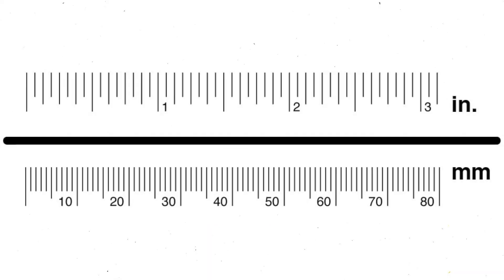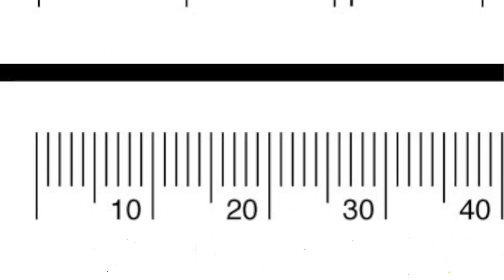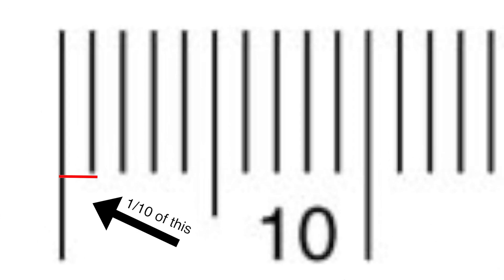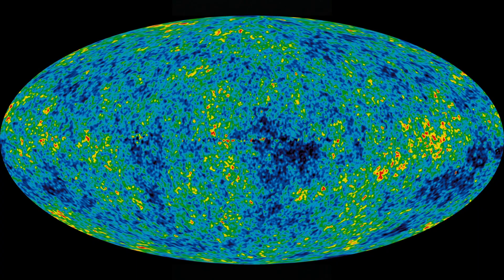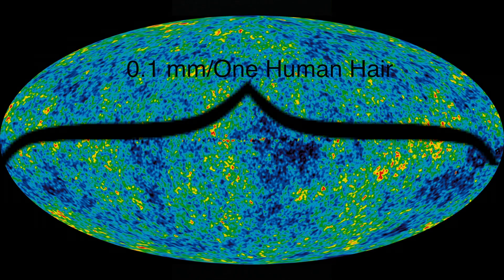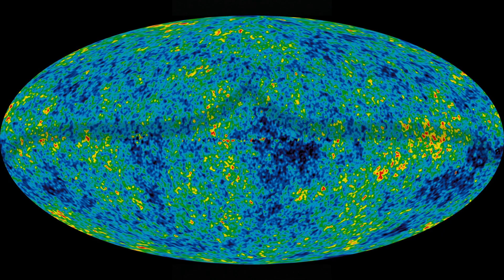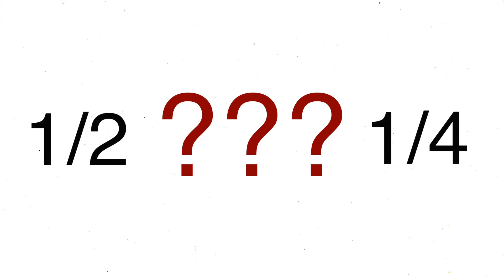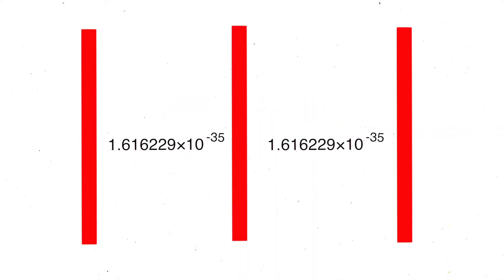The Planck Length Explained in 90 Seconds! | Smallest Distance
The Planck Length is sometimes seen as daunting! Here is an excellent explanation of it in just 90 seconds!

What is the smallest distance you can think of? If you thinking of something like the width of an atom or electron then you are way off the mark!There is a distance so unimaginably small that it makes distances comparable to an atom seem giant.

This distance is referred to as the Planck Length. The Planck Length is roughly 1.616x10^-35 meters long. However numbers to such an extreme value such as this are very difficult to comprehend so let us put it into perspective. The approximate smallest distance an unaided human eye can observe is about 0.1mm long. This is about the width of a single human hair. Now imagine expanding this distance to the size of the observable universe. How big would a planck length be? Coincidentally, a planck length would now be 0.1mm long. In other words, the width of a human hair is just as close in size to the observable universe than it is to a planck length.

The question that arises here is why is this the smallest distance? Why can’t we take measurements that deal with half a planck length? Or a quarter of a planck length? Although this concept works out well in mathematics, in the real world, things are much trickier. At the planck length, ordinary space and time cease to exist. There is possibly just nothing in between two individual planck lengths.Time on this level just skips across planck lengths, leaving nothing in between.

Distances smaller than the planck length inevitably boil down to the realm of quantum mechanics. Because quantum gravity dominates here, it becomes impossible to determine the difference between two locations less than  a planck length apart.